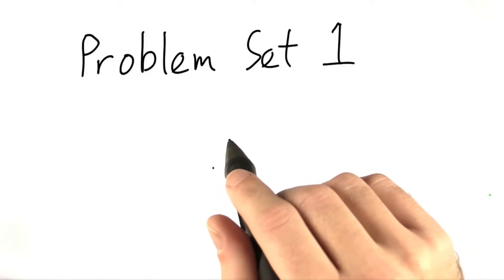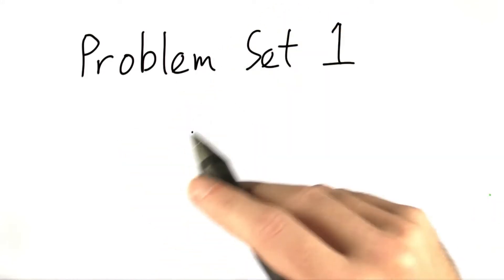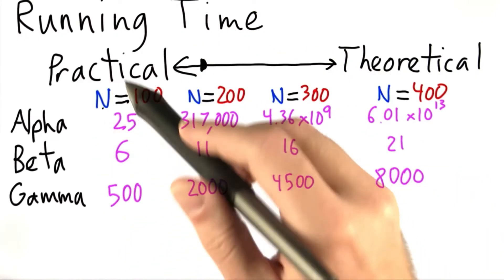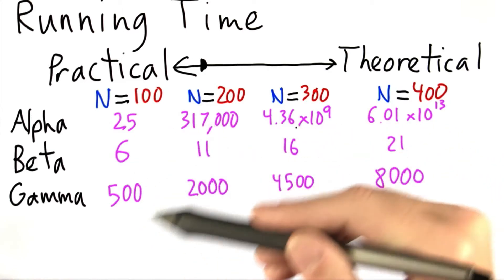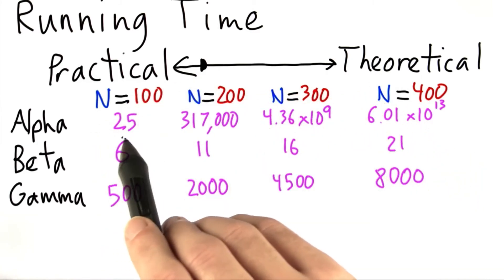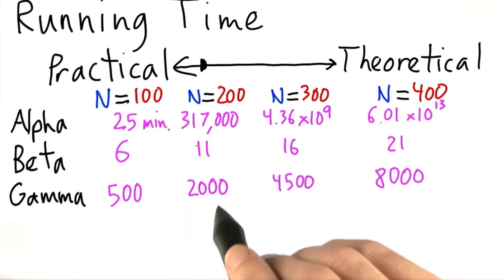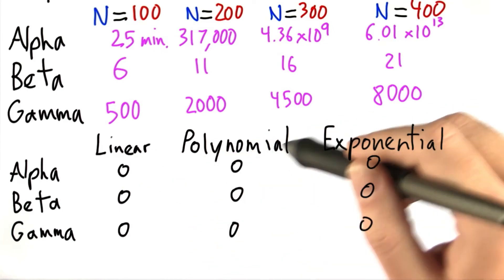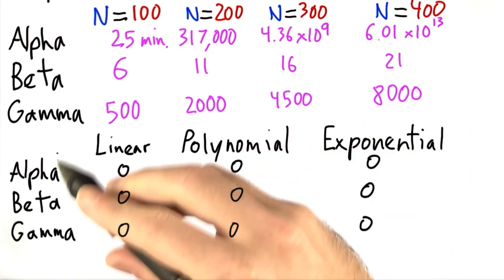Running Time - Intro to Theoretical Computer Science